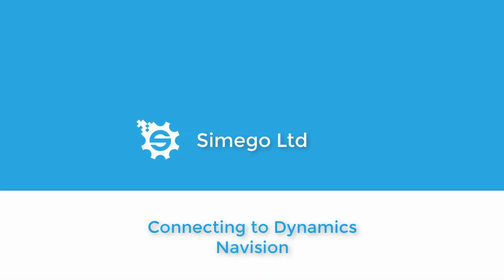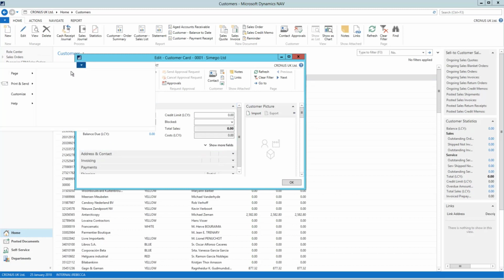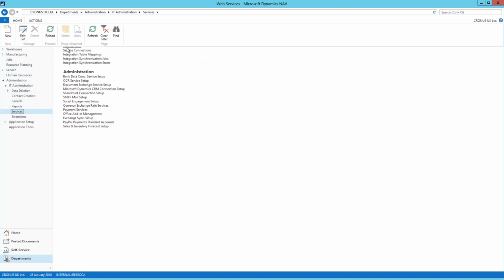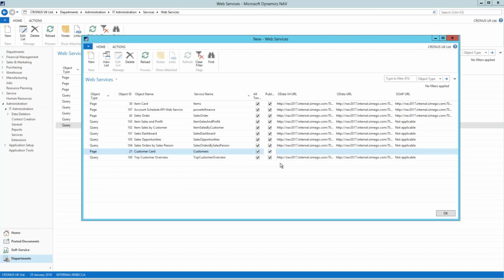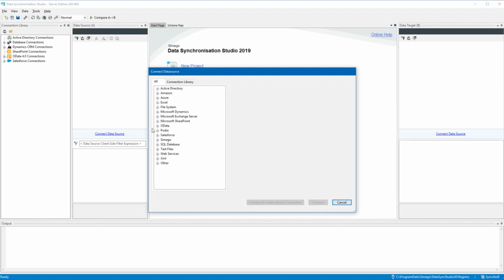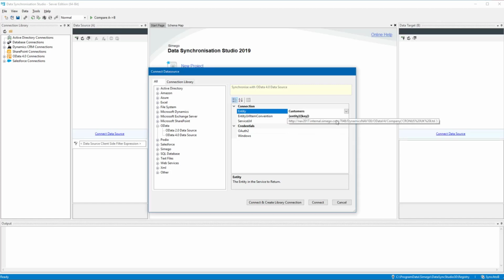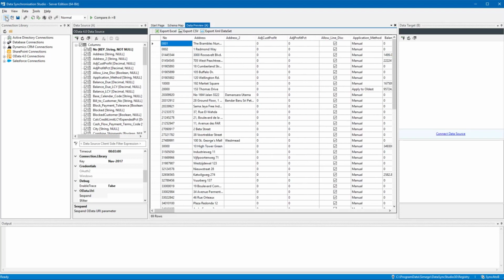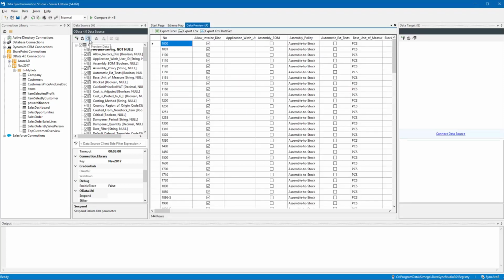Connecting To Microsoft Dynamics Navision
A guided video to show how you can connect to Microsoft Dynamics Navision in Data Sync Studio using the OData V4 connector.